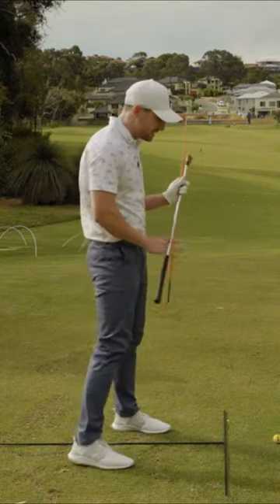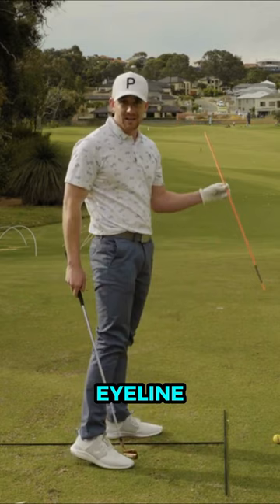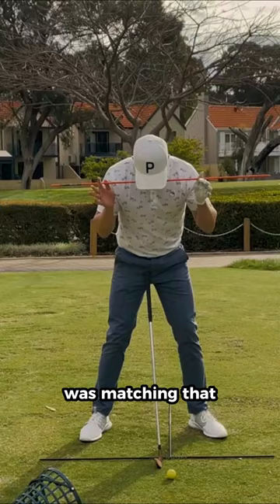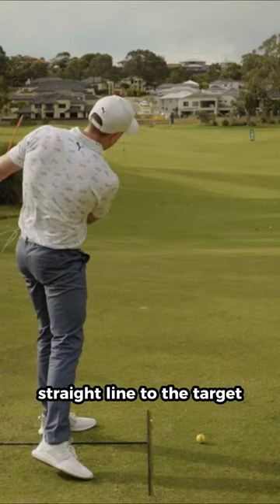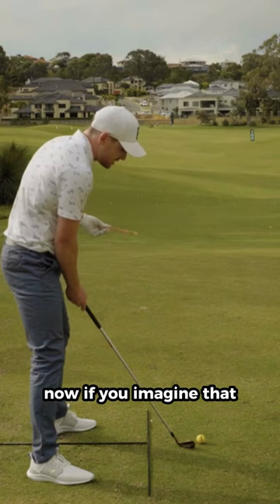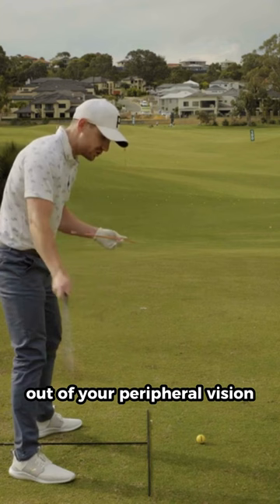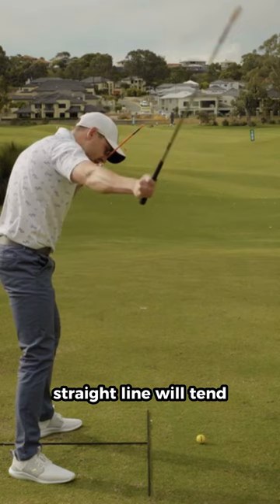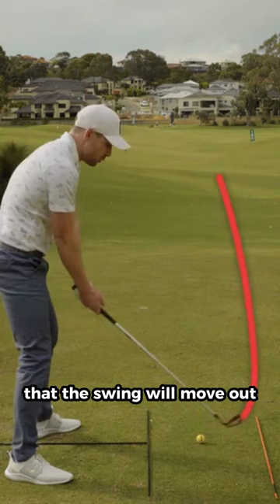Eyeline Trick Revealed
Change your club path and eliminate your slice by adjusting your eye line. ⛳